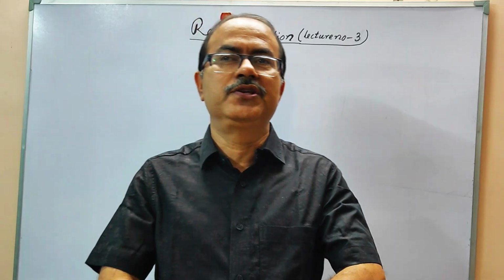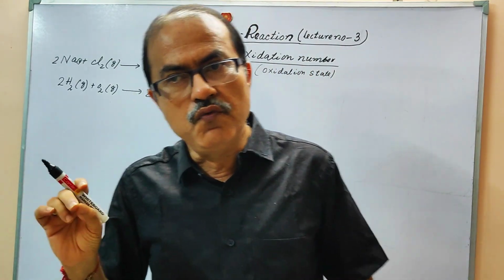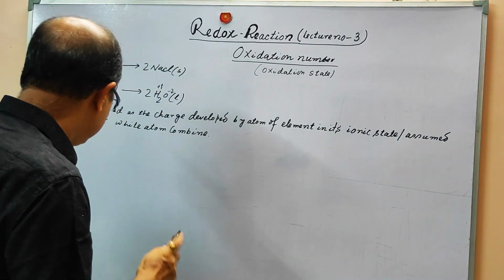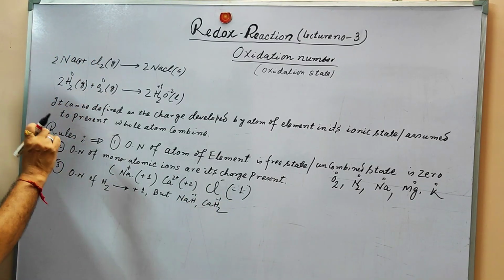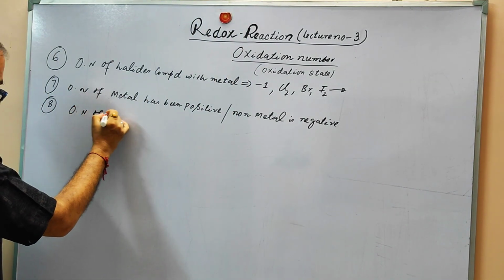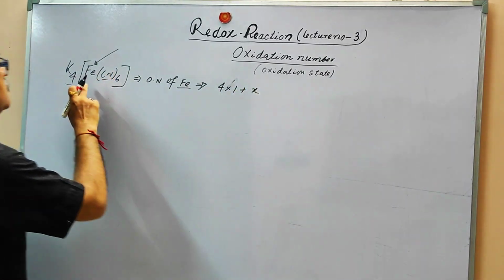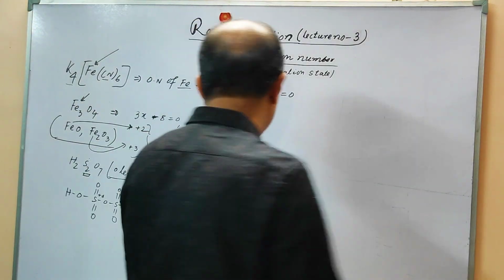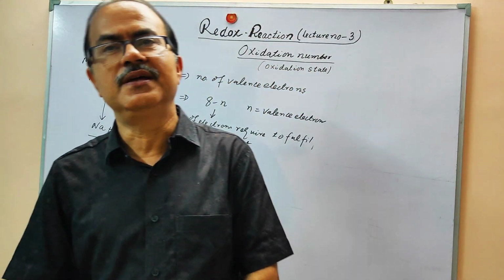0xidation Numbers/ Redox Reaction/Class 11/ Chemistry/ NEET/JEE/ Lecture no-3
In this lecture we had discussed about the oxidation number & oxidation  states.